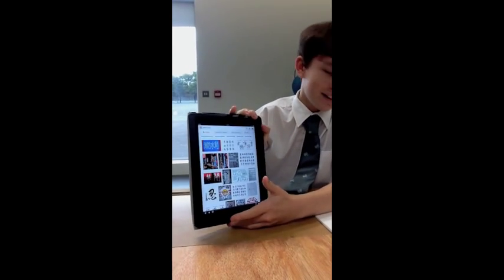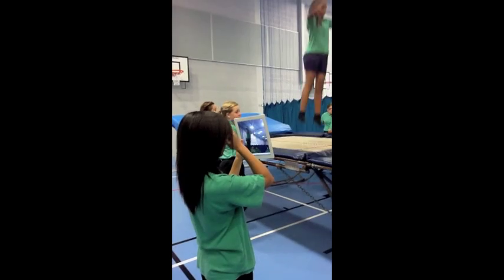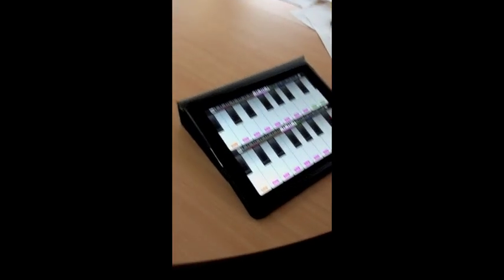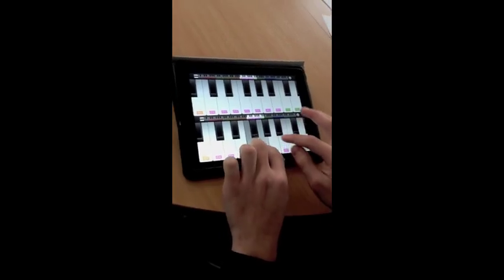iLearning with iPads at Longfield Academy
iLearning with iPads at Longfield Academy, North Kent - created by the students on their iPads.